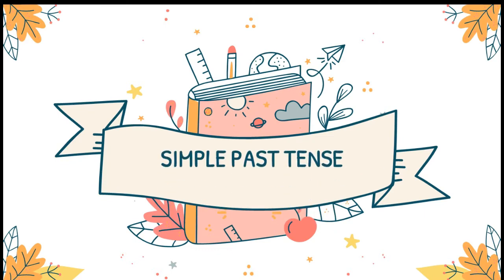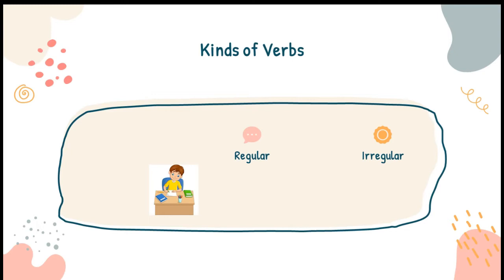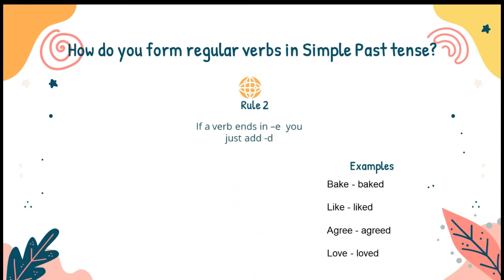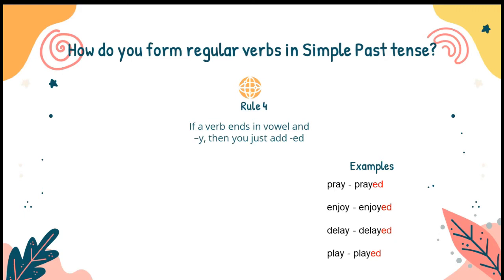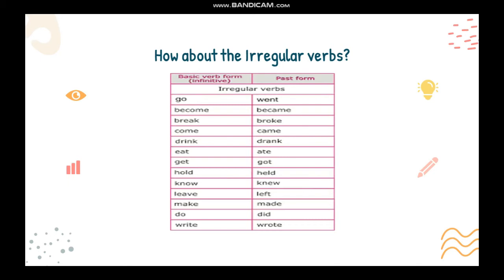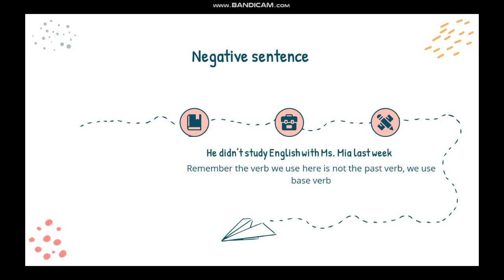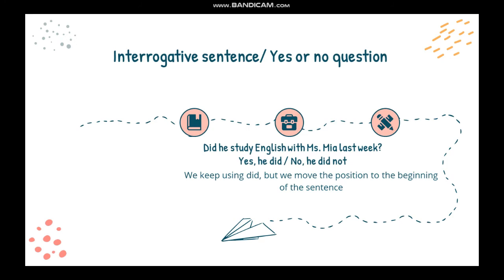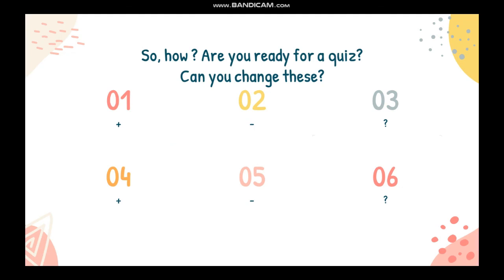DURING LEARNING CHAPTER 3 SIMPLE PAST TENSE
This video is for 6th grade